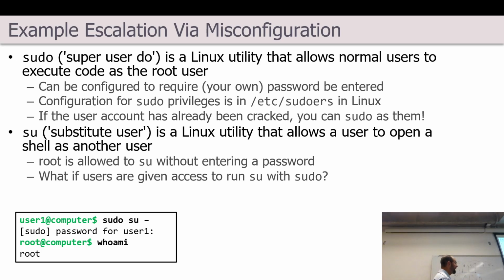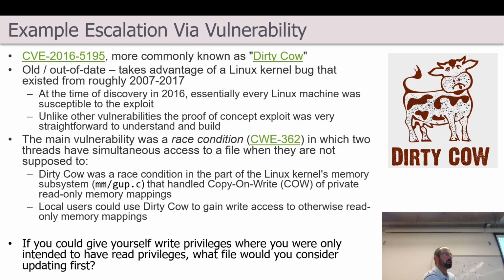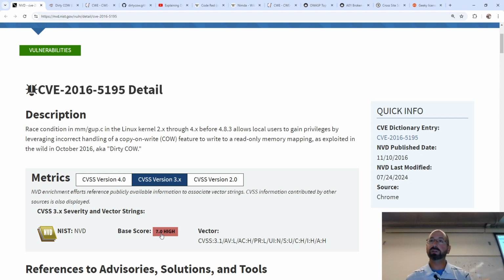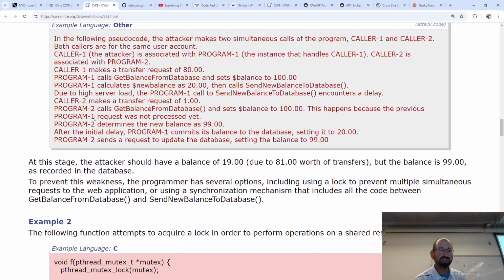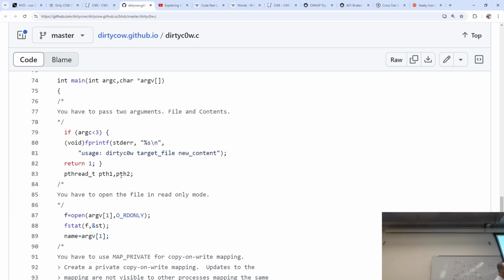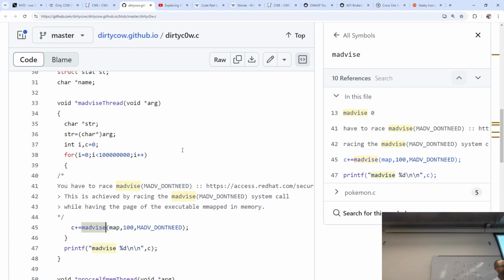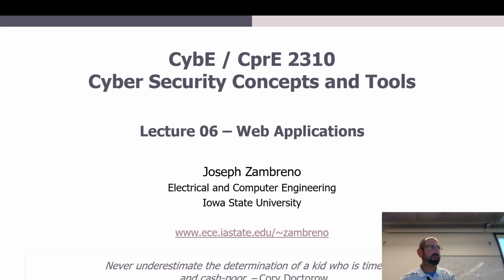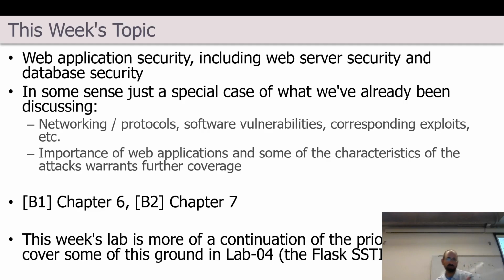10/03/24: Lect-05 (cont.)